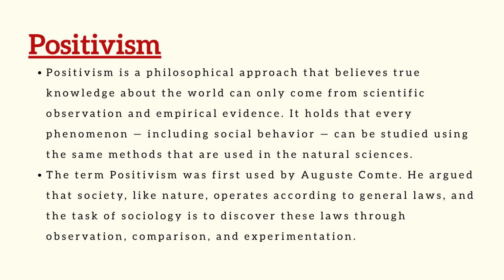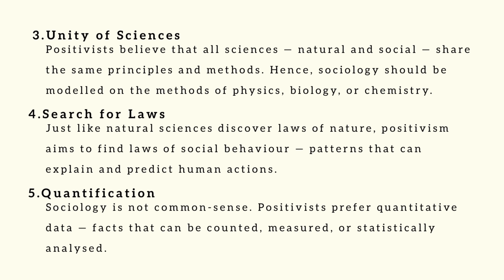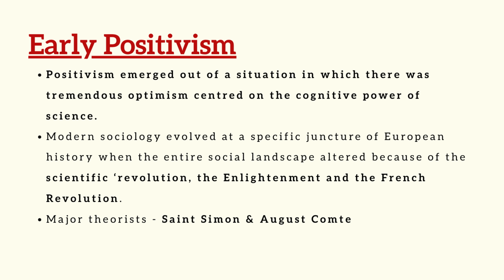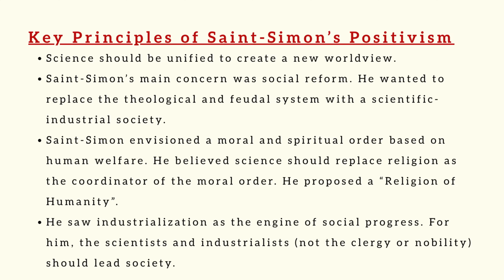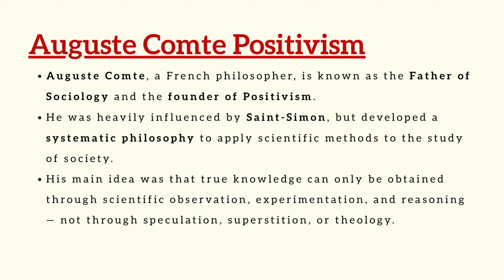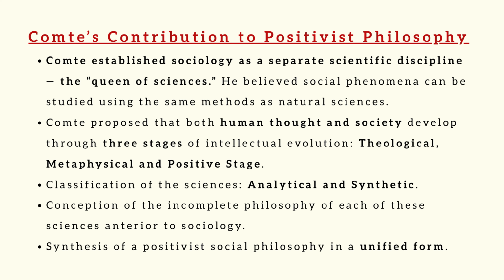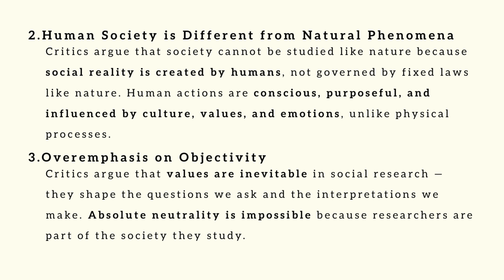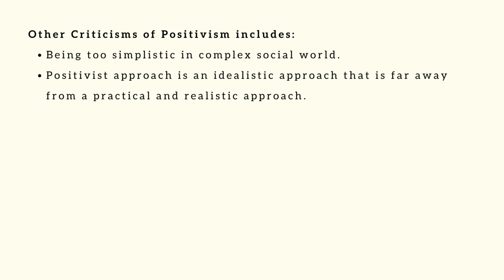Positivism | Saint Simon & Auguste Comte Contribution | Features & Criticism of Positivism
UGC NET Sociology | Unit 2 | Research Methodology and Methods

00:00 - Intro
00:10 - What is Positivism
01:31 - Features of Positivism
04:39 - Early Positivism
06:04 - Saint Simon's idea of Positivism
09:25 - Auguste Comte Positivism
13:40 - Criticism of Positivism
17:44 - PYQs

IGNOU Sociology
Sociology Classes
MSO
Sociological Theories and Concepts
MA sociology
UGC NET Sociology
UPSC Sociology
CUET Sociology

📌 Our aim is to make complex theories simple by using IGNOU books, easy explanations, and structured study notes.

🎓 Channel: Sociology with Mahima – Let’s Learn the Science of Society.

✨ This video is especially helpful for IGNOU MA Sociology students. But it is equally useful for UGC NET Sociology, UPSC Sociology Optional, CUET Sociology, and BA/MA Sociology learners.